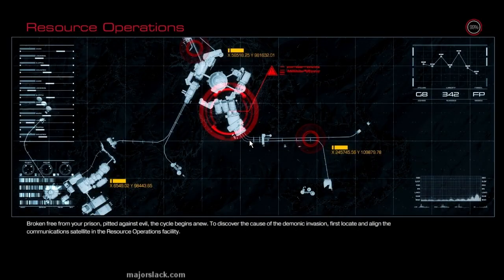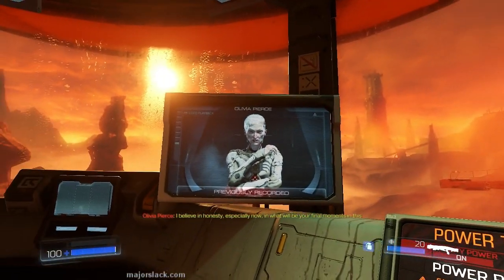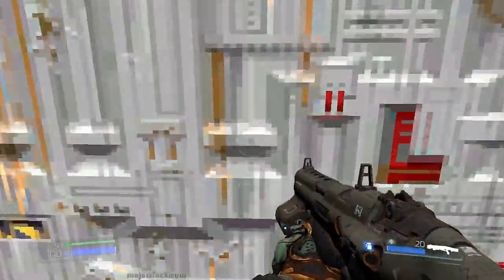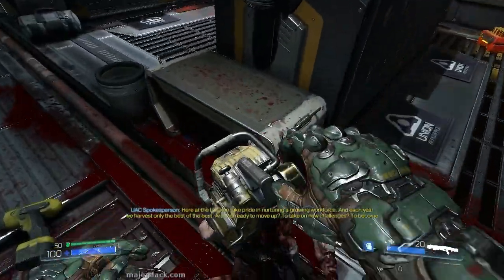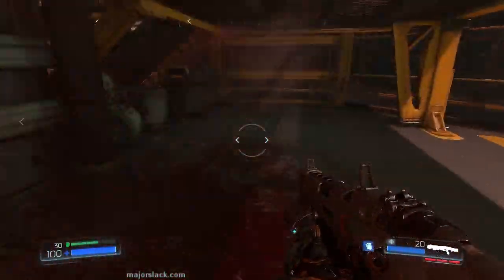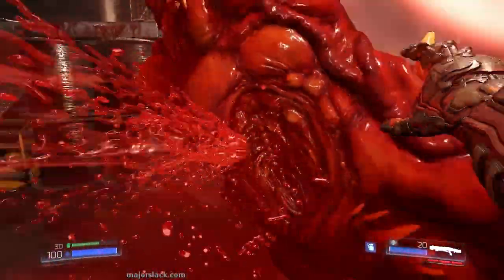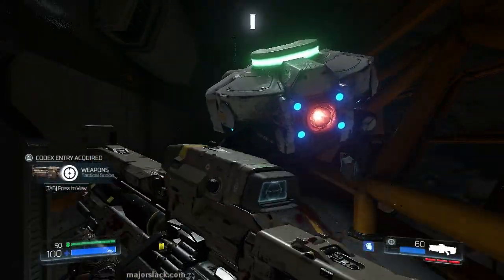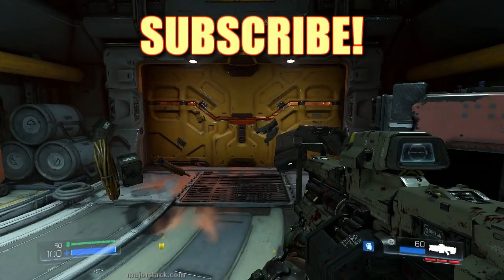DOOM 4 Walkthrough - A Strategic Approach for Mere Mortals - Part 2, Resource Operations 100% - 1/2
DOOM 4 walkthrough by Major Slack, the king of real walkthroughs, i.e., somebody who actually learns a game before uploading videos. Learn to fight smart, not hard, with Slack's kickbutt strategies as he takes you on a rip-roaring, white knuckle journey across the surface of Mars and into the depths of monster hell. Features direct, fast-paced gameplay and informative commentary.

This video covers the first half of mission 2, Resource Operations...

Doom 4, a.k.a., Doom 2016 was recently released by Bethesda Softworks on May 13, 2016. It is the fourth major title in the series and slams the player with non-stop first person shooter action along with dozens of weapons, mods and upgrades providing a modern take on the classic FPS of 1994.

~ M4]0r 514cK